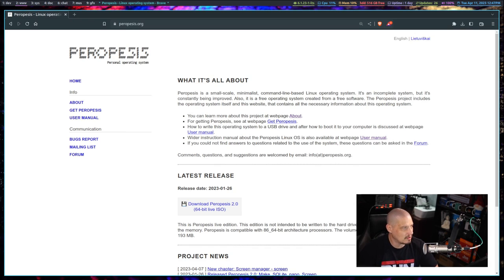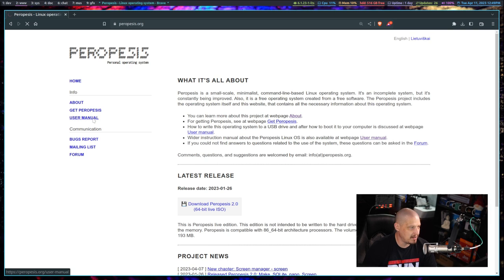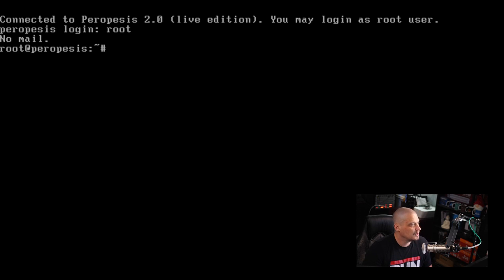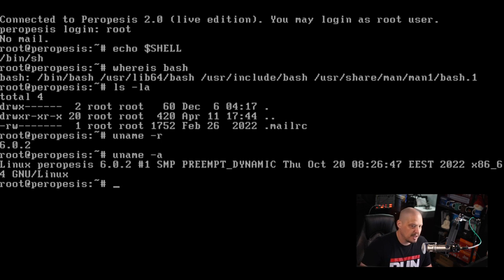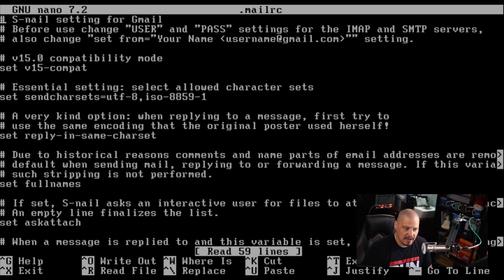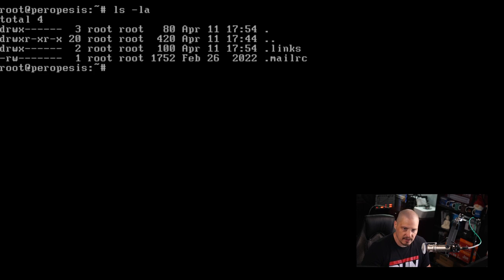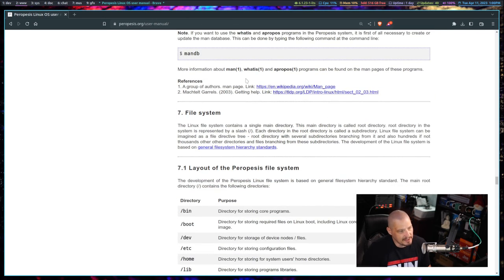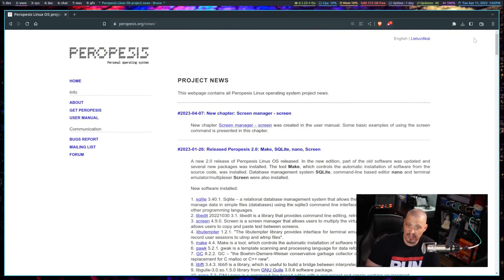Peropesis is a Linux Distro for Living in the Command Line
Peropesis is a small-scale, minimalist, command-line-based Linux operating system.  It's an incomplete system, but it's constantly being improved.  The Peropesis project includes the operating system itself and this website, that contains all the necessary information about this operating system.

💰 Bitcoin: 1Mp6ebz5bNcjNFW7XWHVht36SkiLoxPKoX
🐶 Dogecoin: D5fpRD1JRoBFPDXSBocRTp8W9uKzfwLFAu
📕 LBC: bMfA2c3zmcLxPCpyPcrykLvMhZ7A5mQuhJ